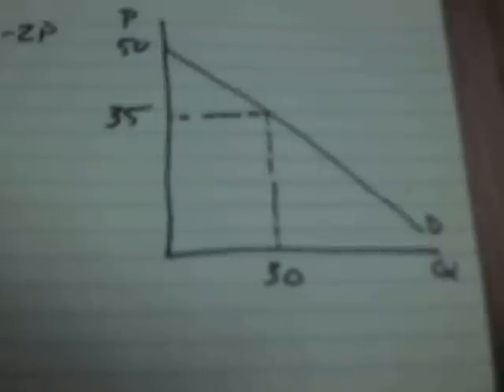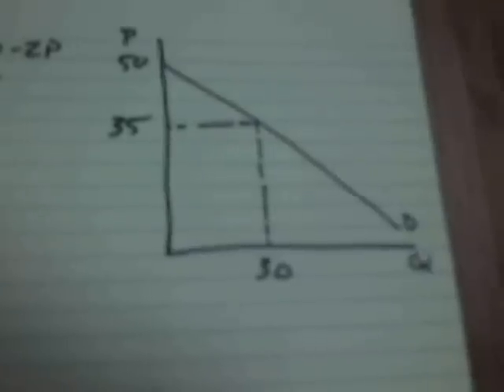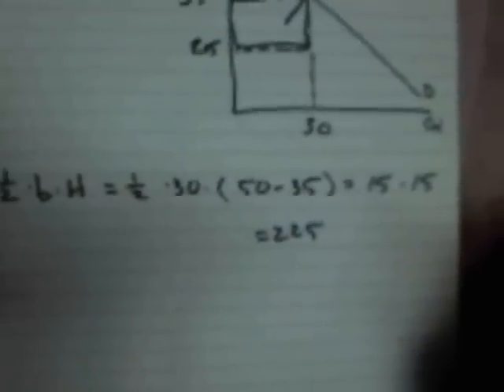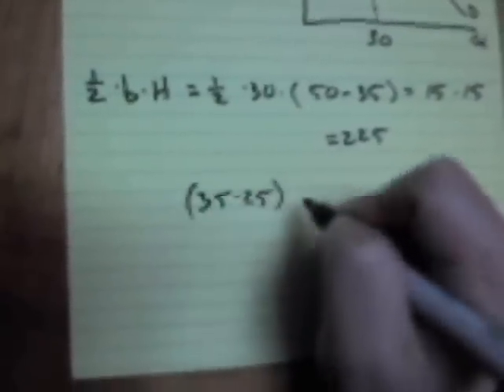Solving for Consumer Surplus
Qd=100-2P, initial price of 35, then price falls to 25 but Q stays the same.